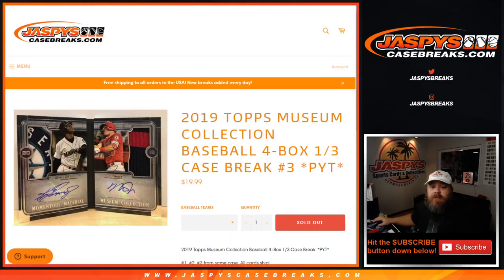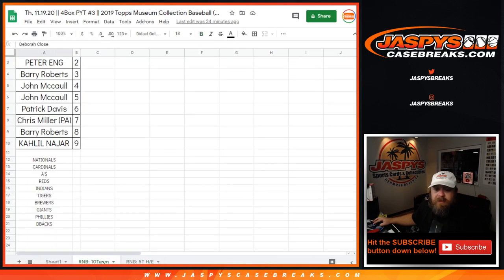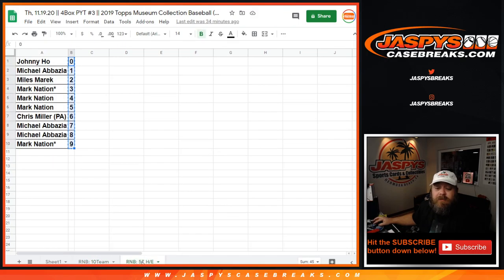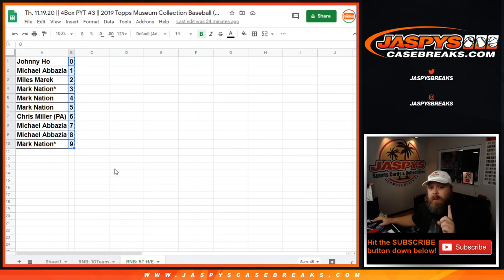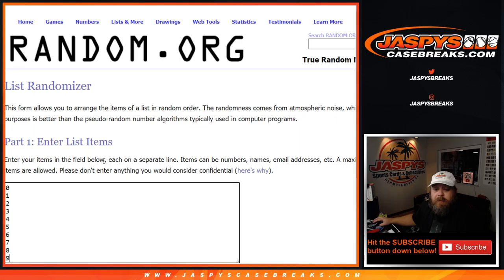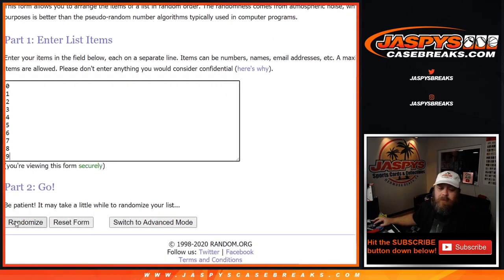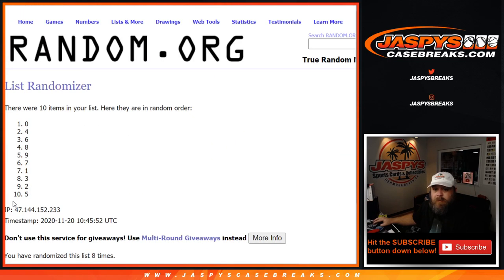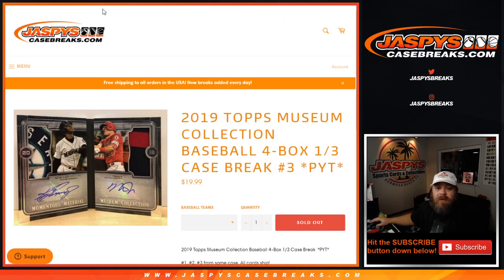Th, 11.19.20 || 4Box PYT #3 || 2019 Topps Museum Collection BB(MLB) (RNB NON #'D CARD RANDOMIZER)